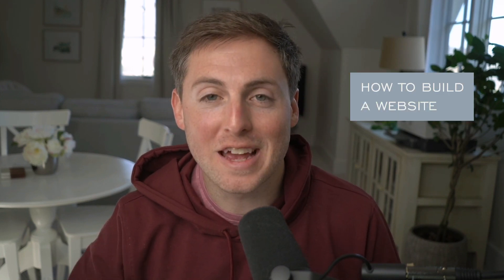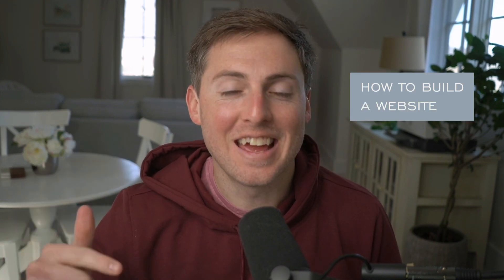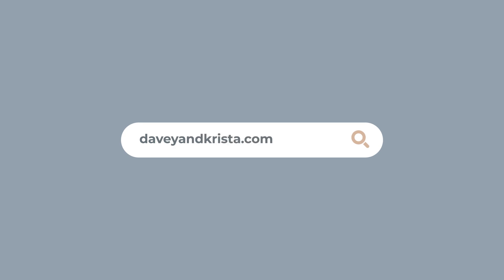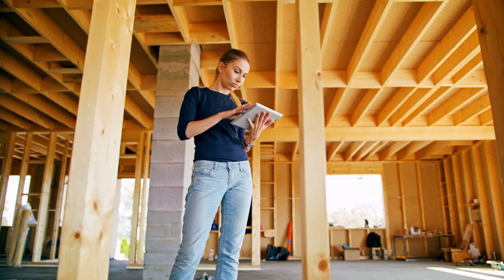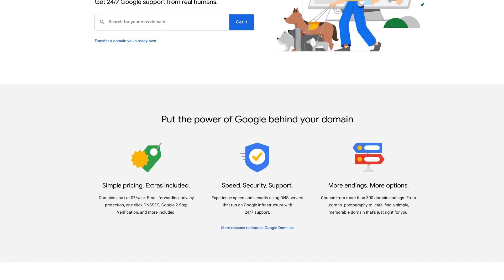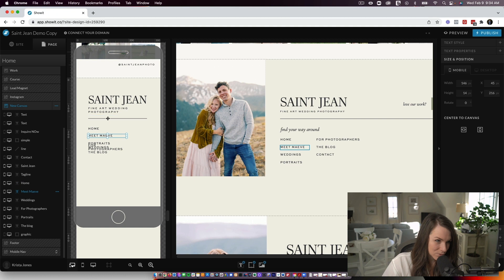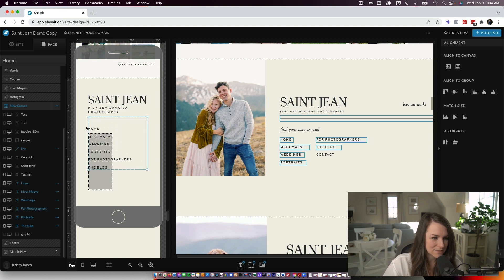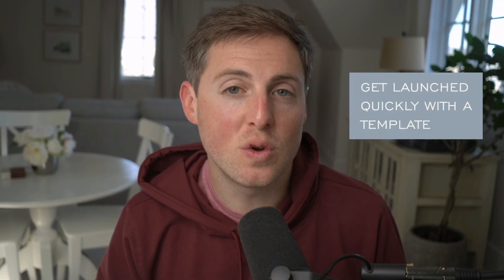How to Create a STUNNING Website Quickly and Easily!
You don't have to be a professional to create a stunning website! In this video, I'm going to tell you how to create a stunning website quickly and easily. And the best part? You'll be able to do it inexpensively. Setting up a DIY website isn't hard when you know what you need and templates make it easier too! We're going to cover what you need before you begin and the different steps to build your website!

00:00 Intro
00:57 What You Need
01:50 Domain Name
02:24 Website Platform
03L53 Website Host